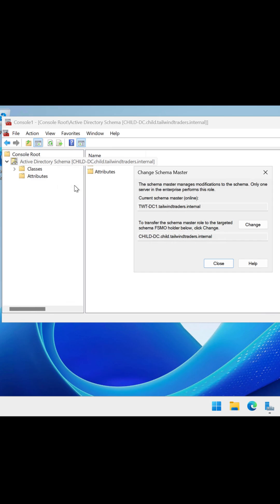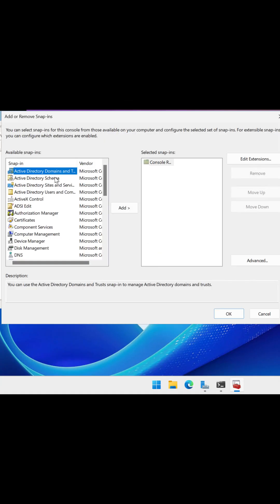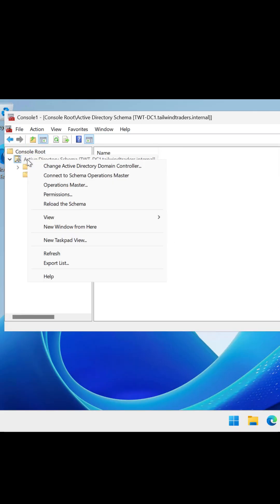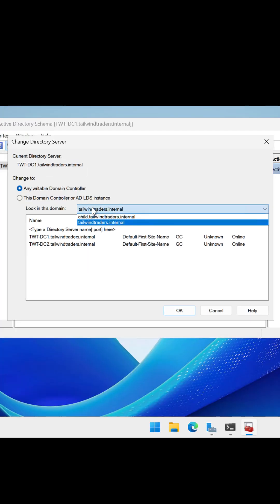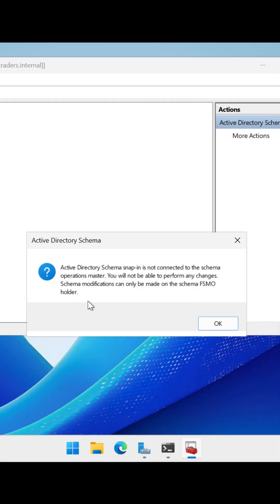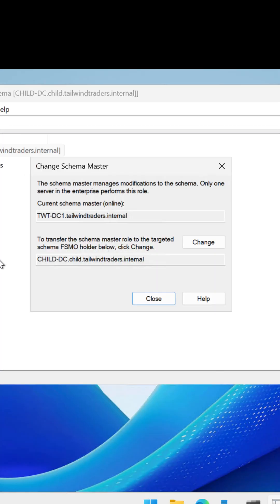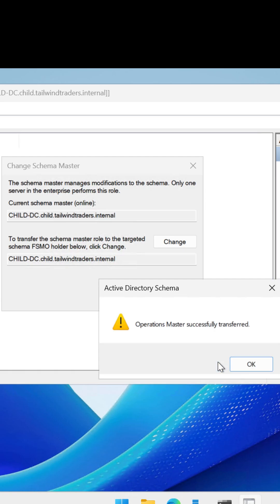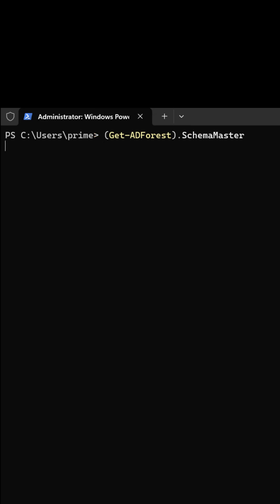Move Active Directory Schema Master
How to move the Active Directory Schema Master using the Active Directory Schema console.